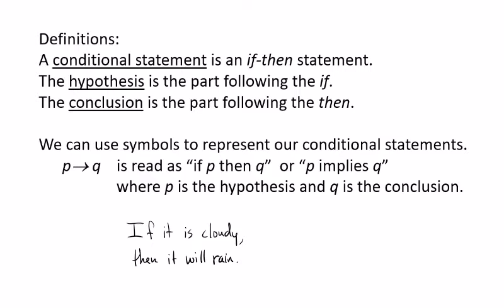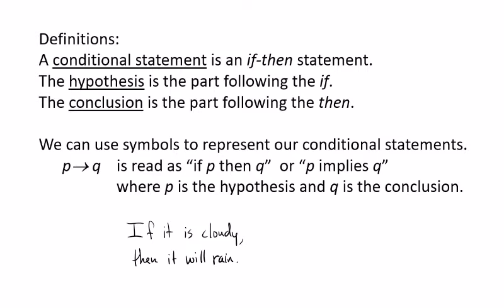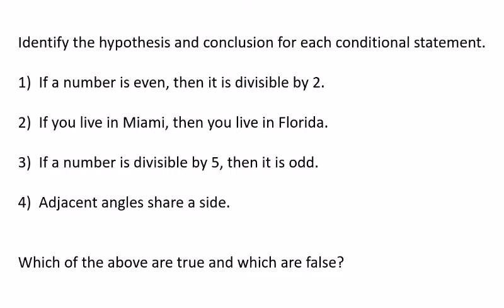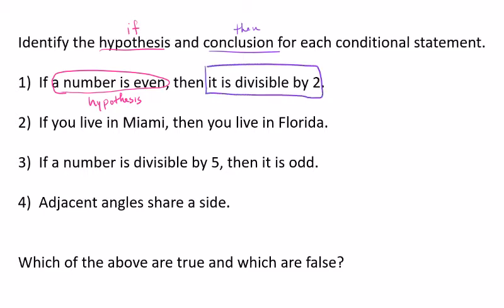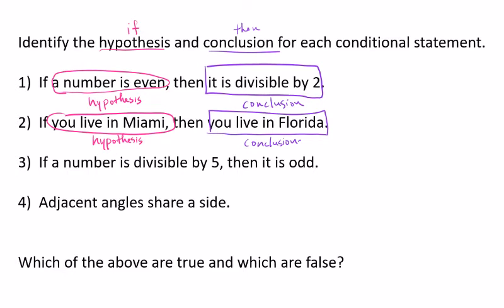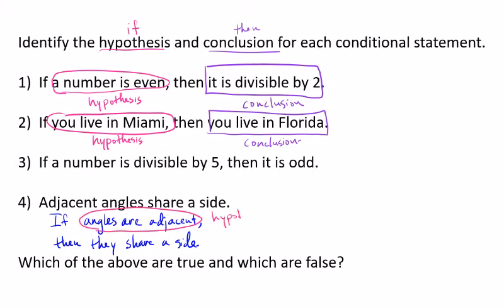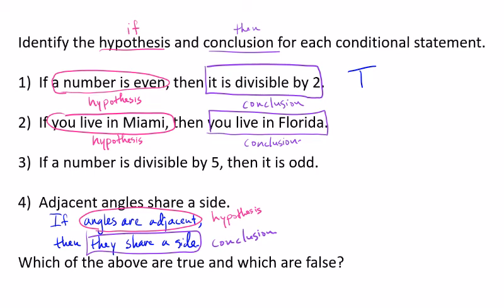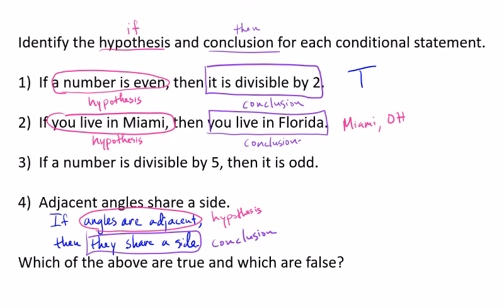AG - 2.2 - Conditional Statements - 1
AG, 2.2, conditional statements, alg/geo